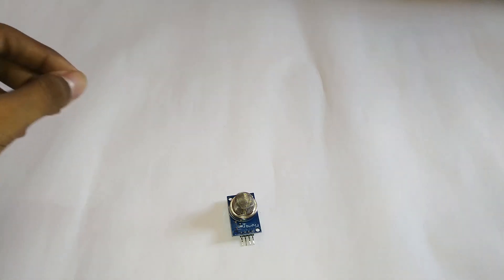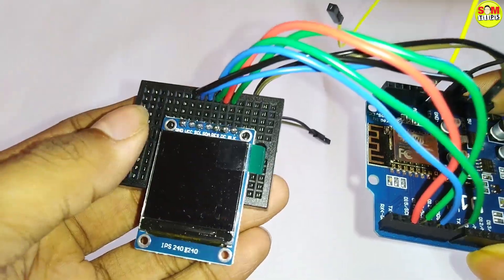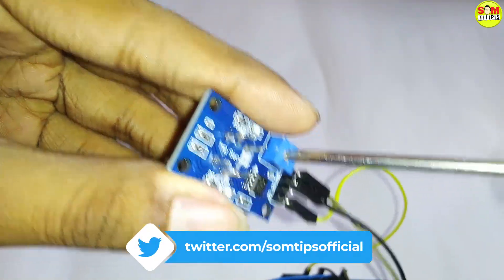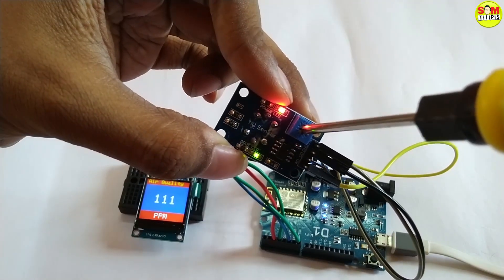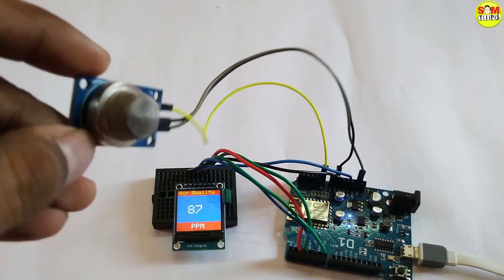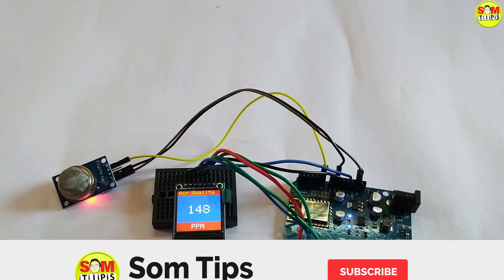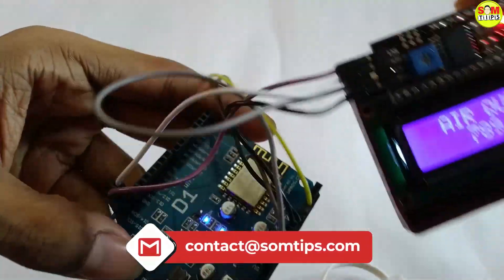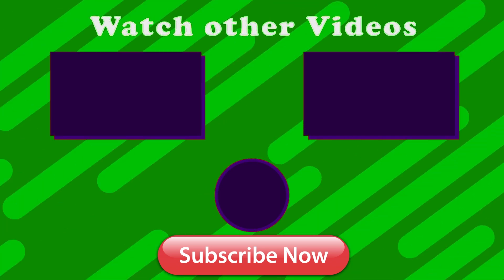MQ-135 Air Quality Gas Sensor with ESP8266 Wemos D1,1602 LCD I2C & ST7789 SPI TFT Display | Som Tips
In this video, I have shown how to measure the air quality of air using MQ135 gas sensor with ESP8266 Wemos D1 and display it on 1602 LCD I2C display and ST7789  SPI display.